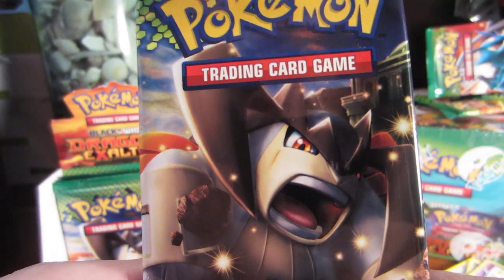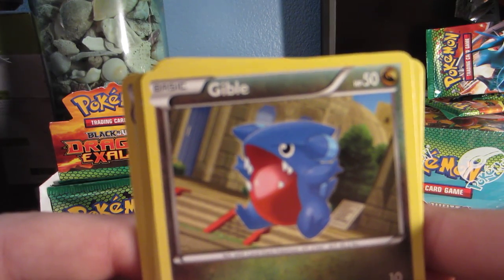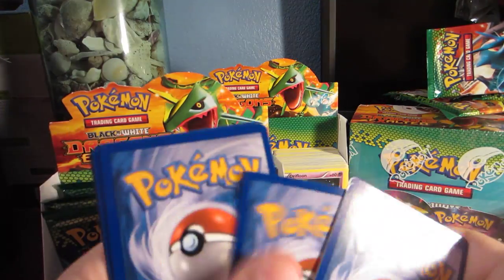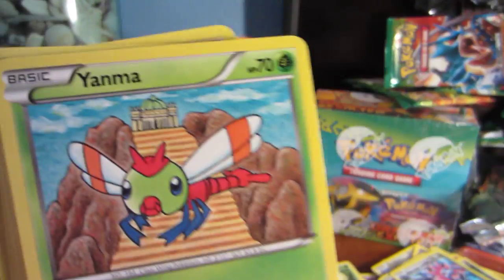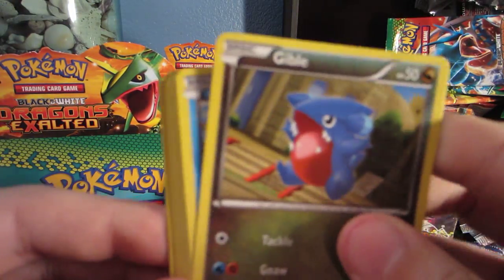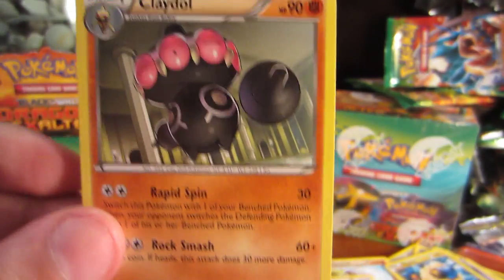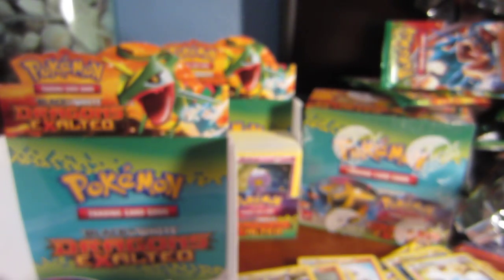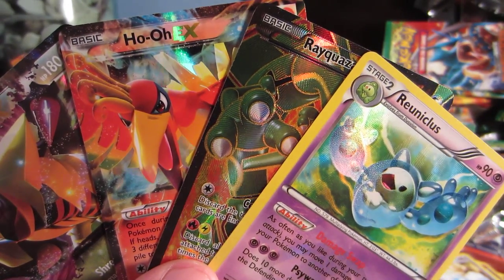Dragons Exalted Frenzy! Opening 2 of 3 Boxes! (Part 4)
GREAT BOX! Wait until you see the NEXT box! IT'S ONE OF THE BEST BOXES I'VE EVER SEEN!!! The 3rd box is RIDICULOUS!!! These boxes are absolutely incredible!!! Just wait and see what I pull! Thank you all so much for watching, I can't wait to upload all the other parts and share them with you! =D And be sure to check out TeamSinnoh!